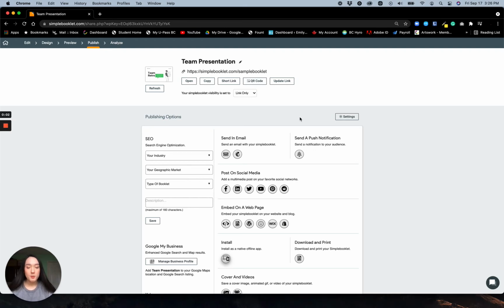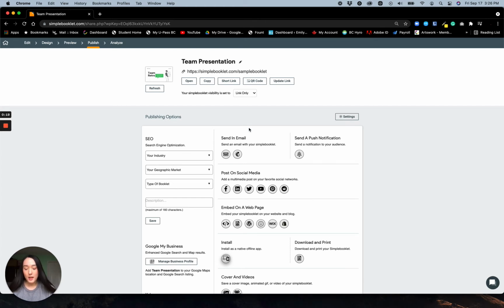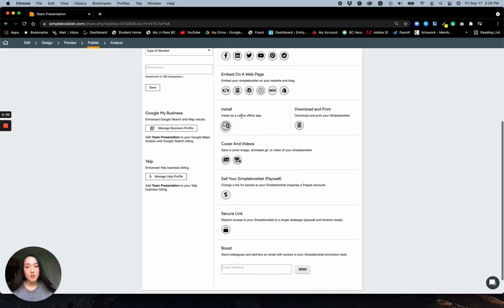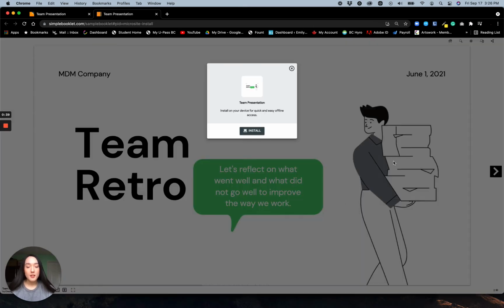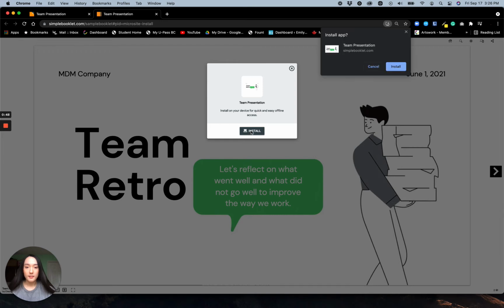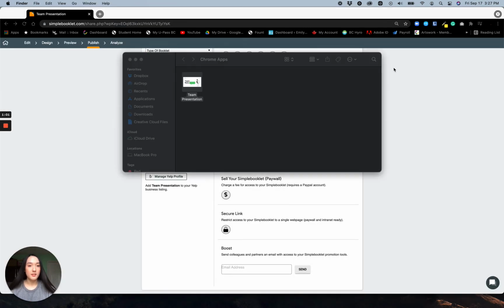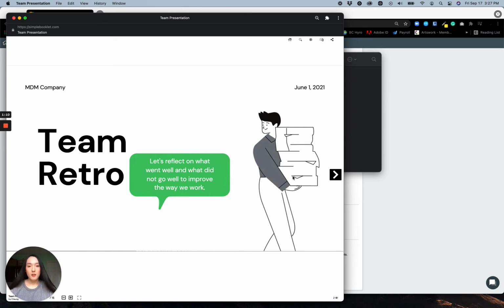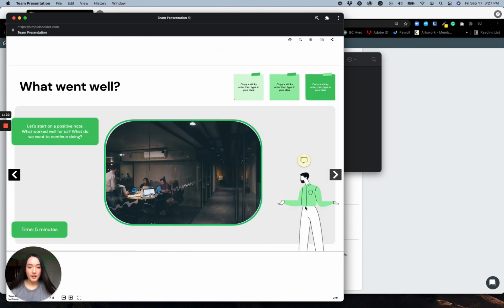Install A Simplebooklet